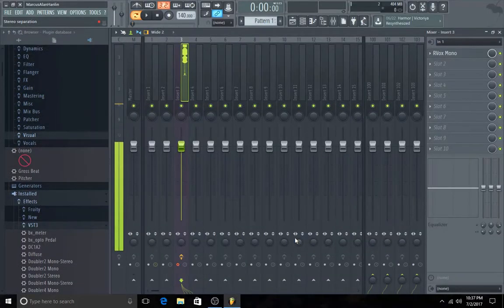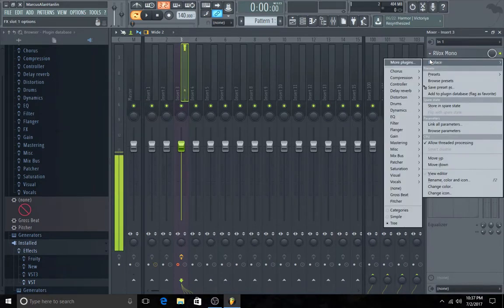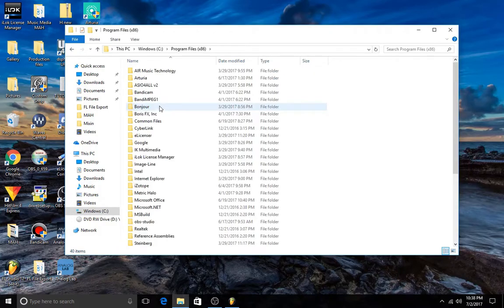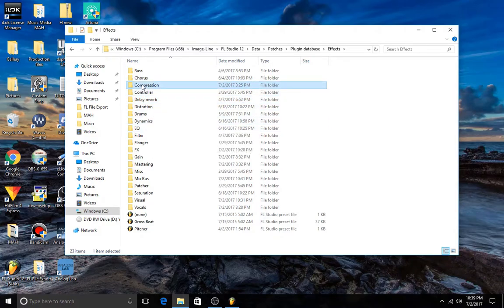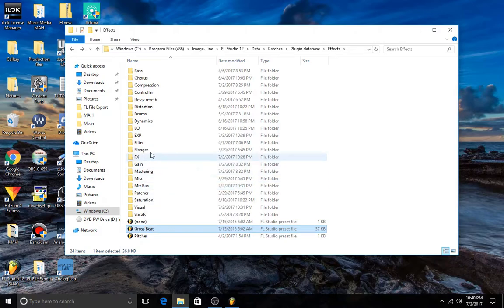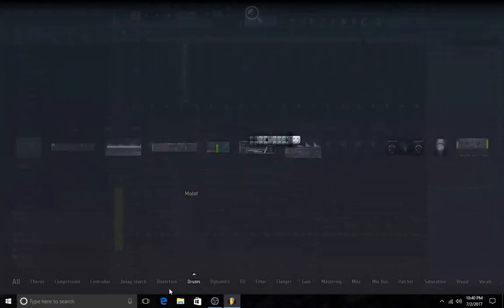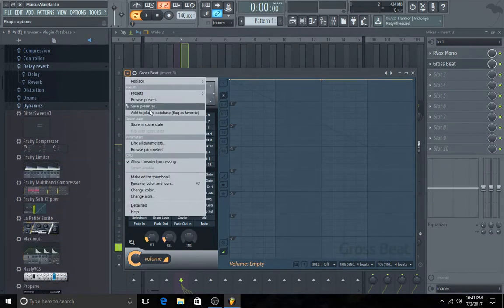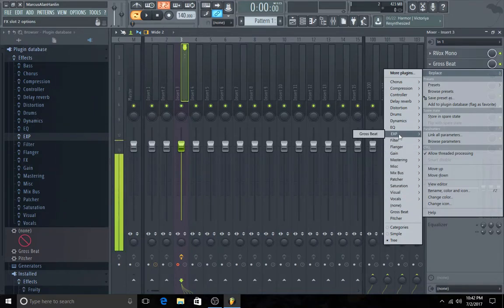"Organize Workflow: Sorting Plugins in FL Studio 12 Plugin Picker | Folders & Categories Tutorial"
In this FL Studio 12 tutorial, you'll learn how to organize and categorize your plugin library using the plugin picker. Having your plugins sorted into custom folders and categories can greatly improve your workflow and productivity.
I'll show you how to create new folders for different plugin types like EQs, compressors, reverbs, etc. as well as subfolders for further organization. You'll see me demonstrate assigning individual plugins to their respective folders.
The plugin picker's tree view allows you to quickly navigate and load plugins from these custom-created folders instead of scrolling through a long list. I'll also share tips for renaming and color-coding folders for even better visual organization.
Whether you're new to FL Studio or a seasoned user, this video will level up your plugin management skills and help you maintain a tidy, efficient plugin picker tailored to your needs. Stop wasting time digging for the right plugins and start working smarter.

If you’re interested in producing your own music or improving your skills with FL Studio, check out my books:

Beginners Guide to FL Studio:
FL Studio for Hip-Hop Producers
Mixing and Mastering with FL Studio
FL Studio Advanced Techniques:
Sound Design Mastery with FL Studio: Crafting Professional Sound:
Fl Studio Mobile: Complete Guide:
Each book is packed with practical advice and insider tips to help you bring your ideas to life, whether you’re a beginner or an experienced producer.